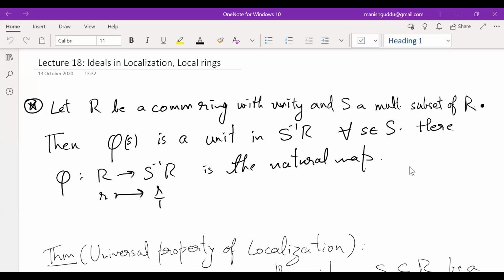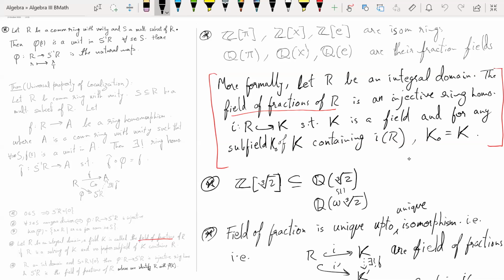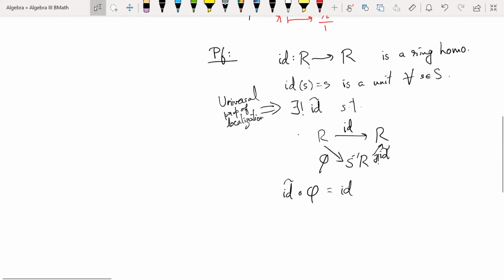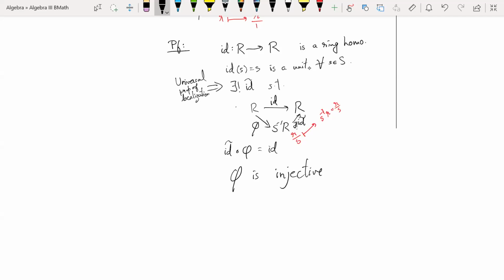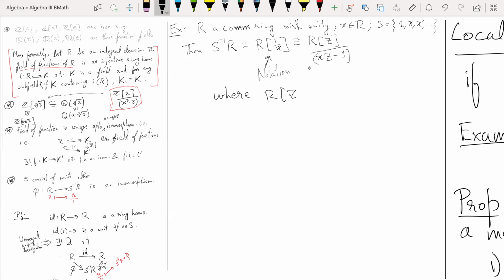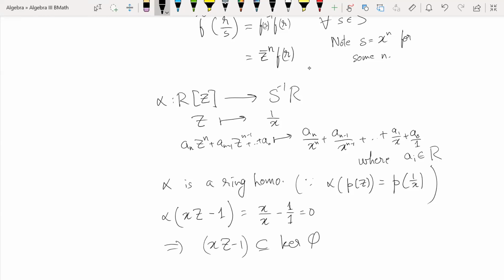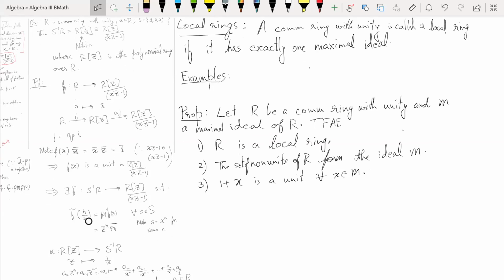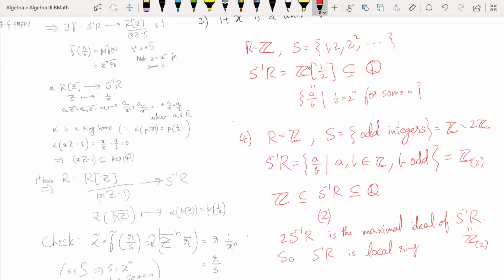BMath Algebra III: Rings and modules - Lecture 18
Field of fractions and Local rings.